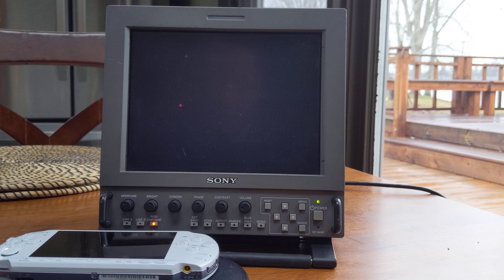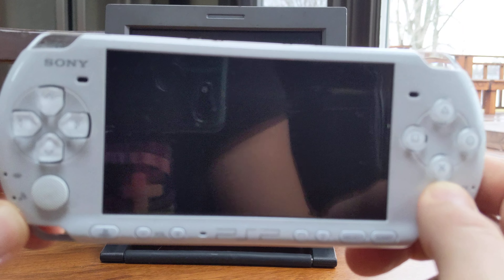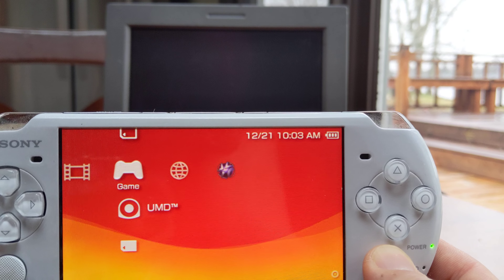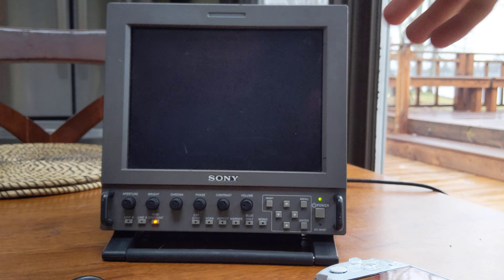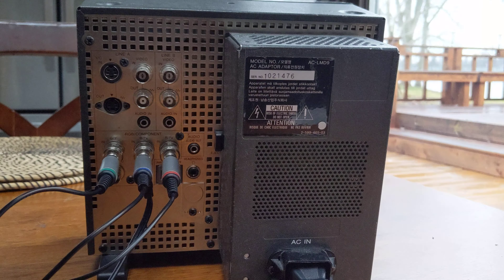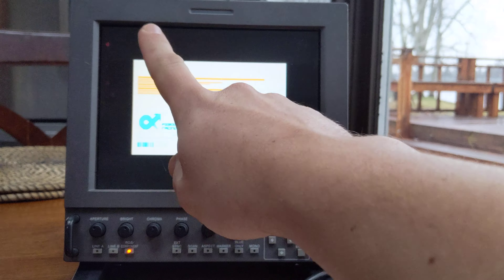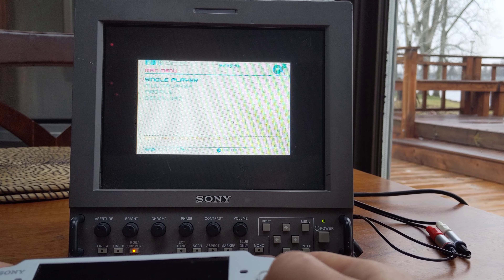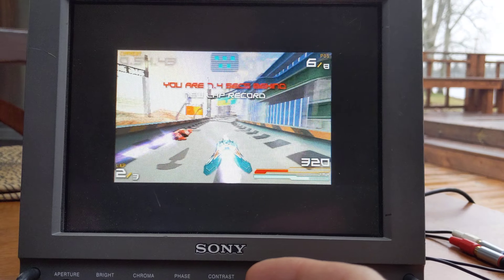Sony PSP component cables to LCD PVM demonstration and overview.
Table of contents:
00:00 - welcome, sit back, enjoy.
01:50 - psp component jack and boot screen
03:30 - PSP video output menu
04:00 - the component cables
04:28- PVM rear input connections
05:10- connecting the component
06:00- changing from psp screen to TV
07:30- Wipeout Pure demonstration
10:10- check out my other videos and thanks for watching.

The PSP has a wonderful screen for the perfect portable gaming, but did you know you can use official OEM or aftermarket component cables to broadcast the signal to a TV? In this video I show how it's done using my small Sony LCD PVM, the perfect portable field monitor. I do not recommend one method or the other, I just think it's awesome that you can do this so check it out and make sure to destroy the 'like' button, leave a comment below and subscribe to the channel.